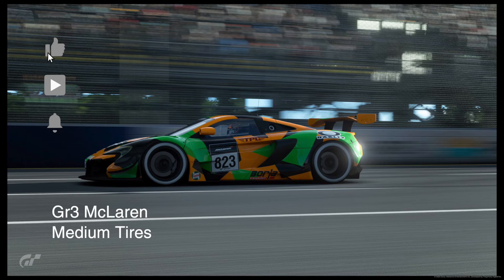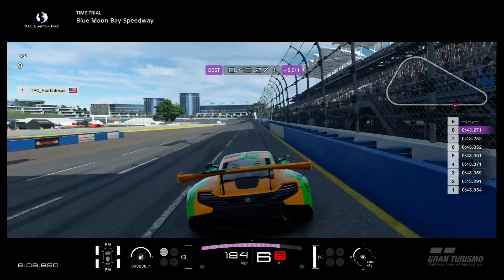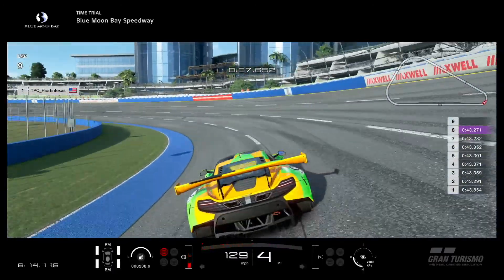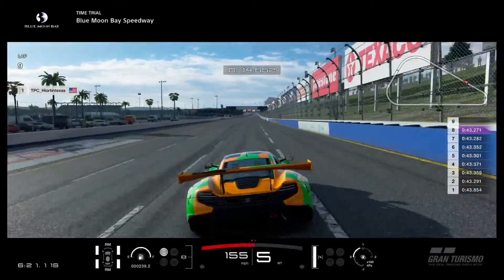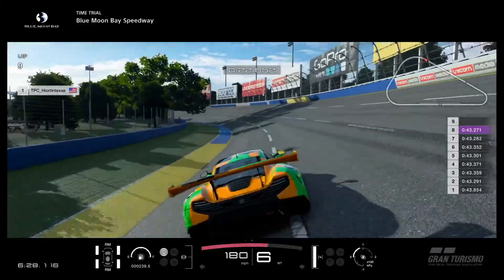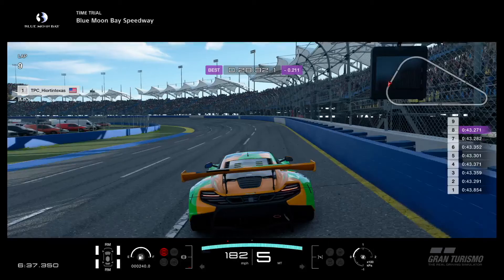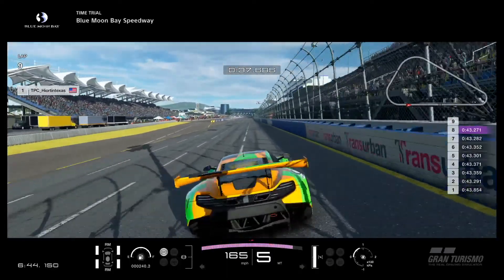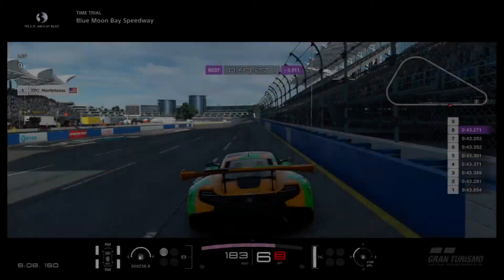LAP GUIDE - GT Sport - Blue Moon Speedway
Manufacturers Race 4
Medium and Hard tires are required.

For the best strategy, head over to Mistah_MCA !